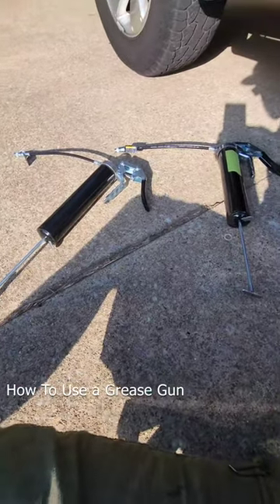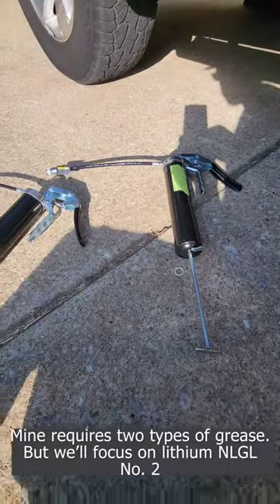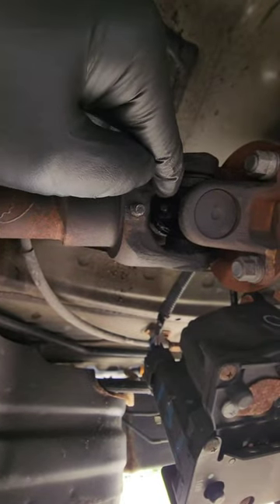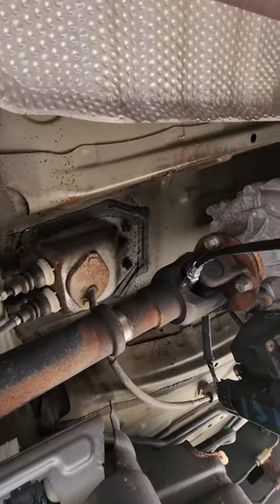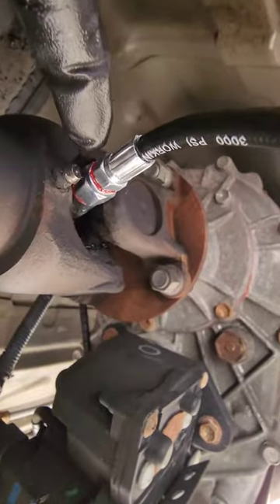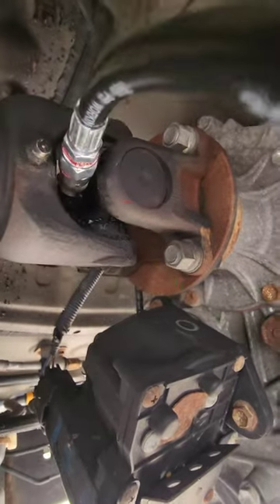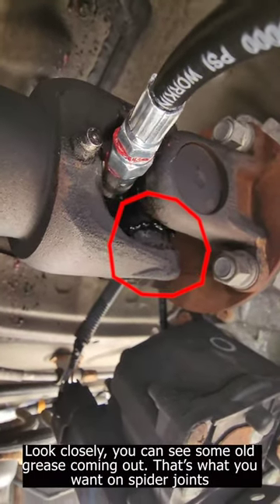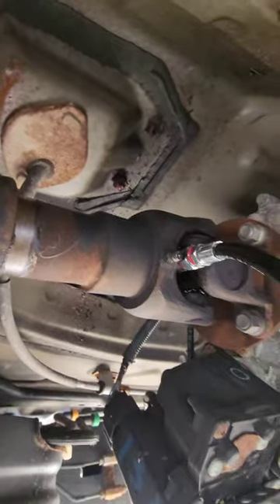How To Use a Grease Gun